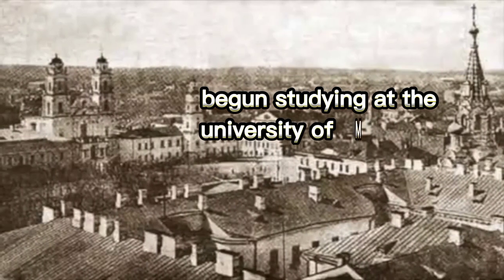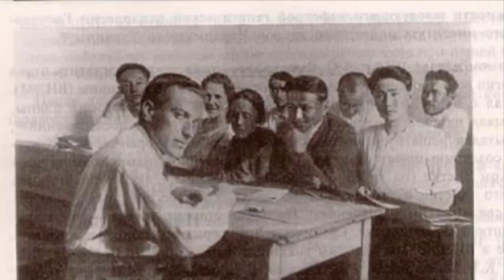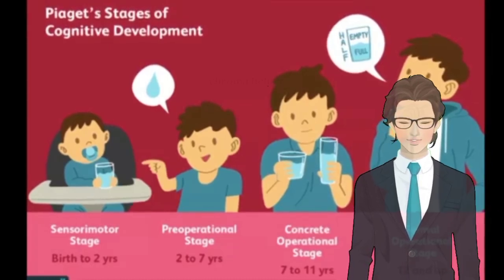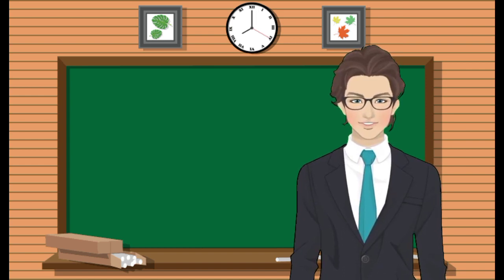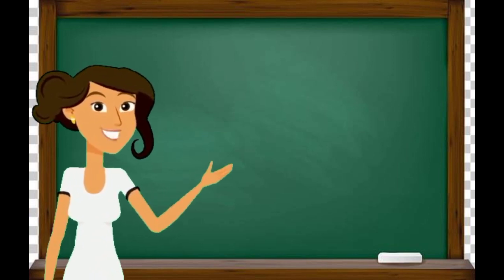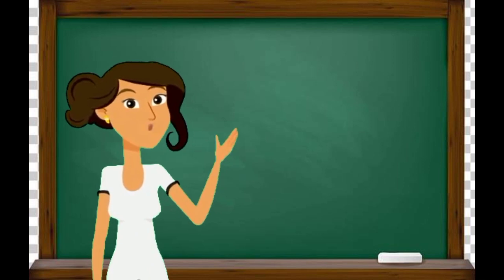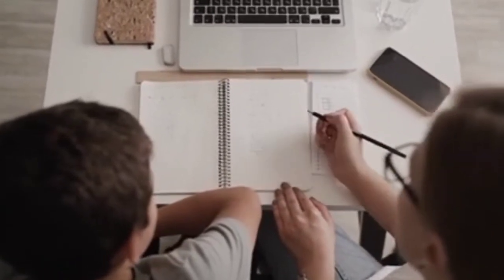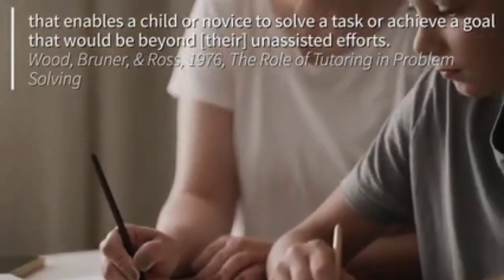Lev Vygotsky : Sociocultural Theory